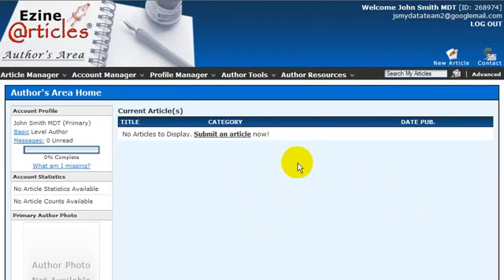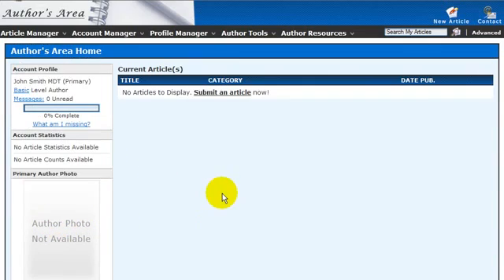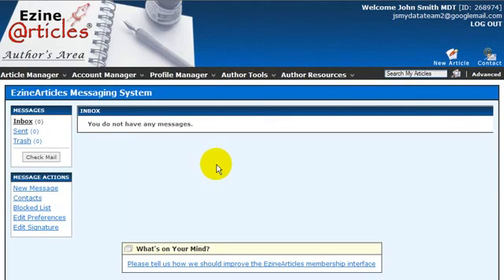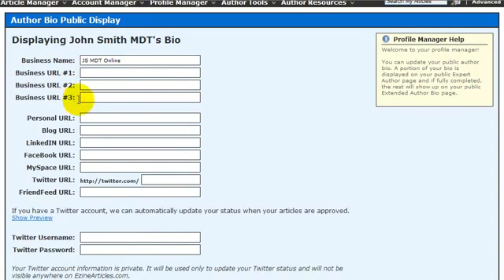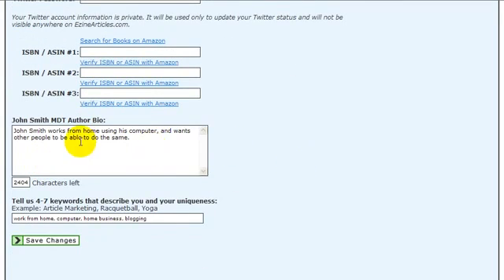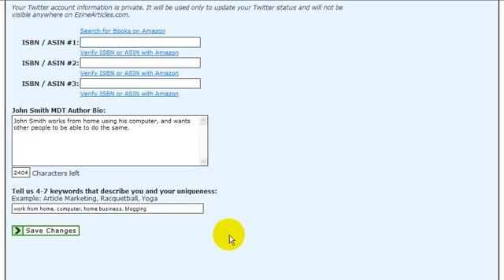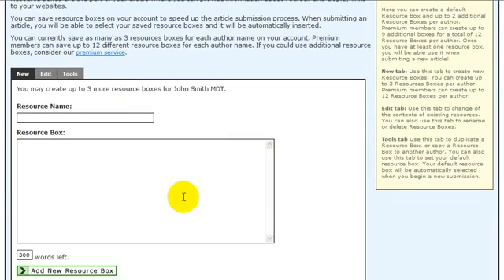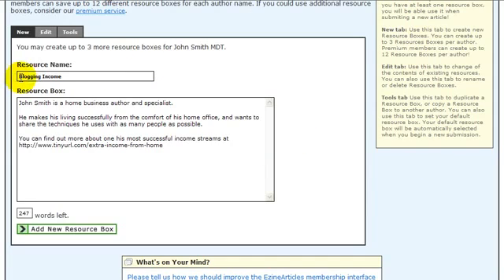How to Post on Ezine Articles Tutorial Session 2 YouTube